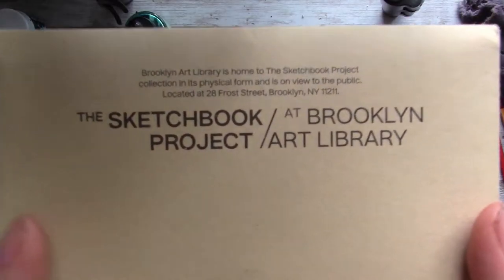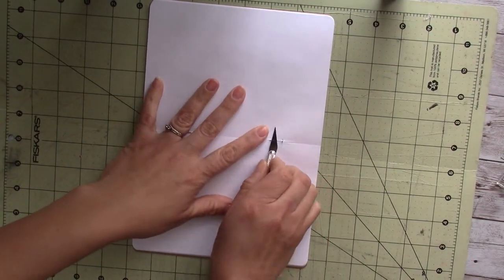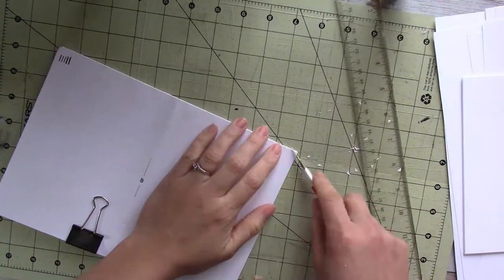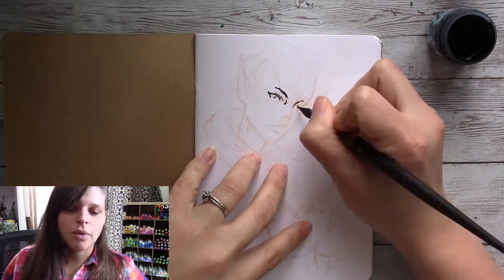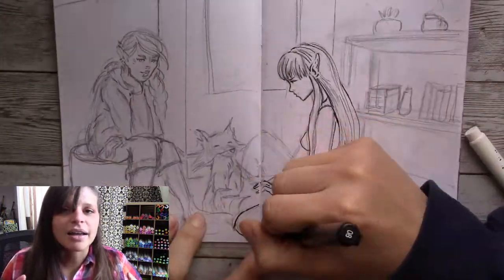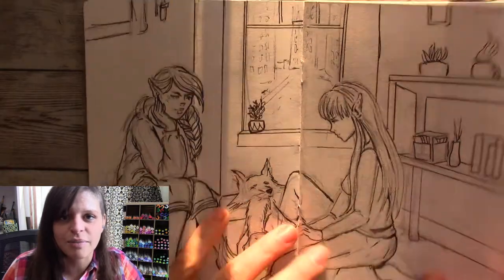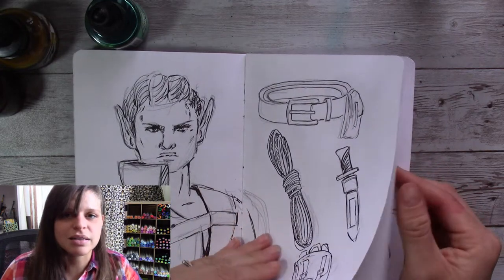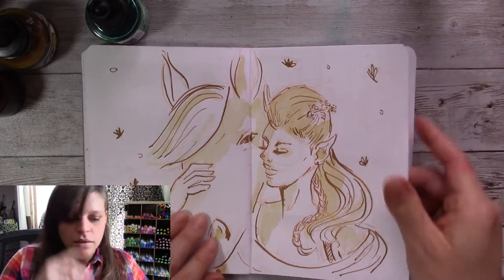Completeing the SKETCHBOOK PROJECT in the last minute!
Get and start your sketchbook for the world's biggest sketchbook library

Here is my website where you can hit up all of my platforms!

If you have  business and want to have your name shouted out at the end of my videos and a link to your business, then check out the Business shout out reward tier on my Patreon page!

Designs for cases,stickers, journals, pillows etc on RedBubble!

Coloring books are available for you on Amazon!!